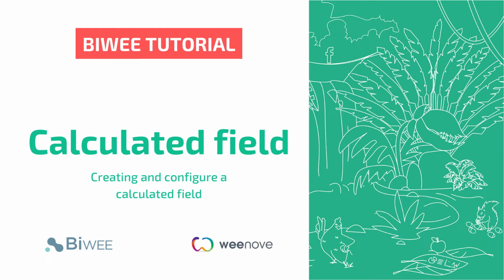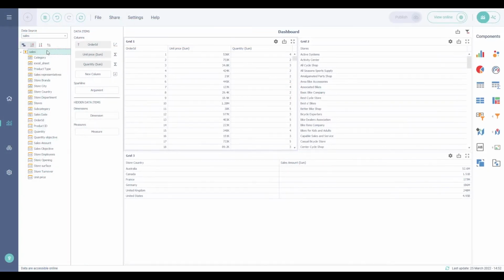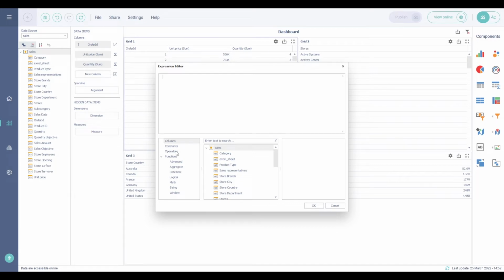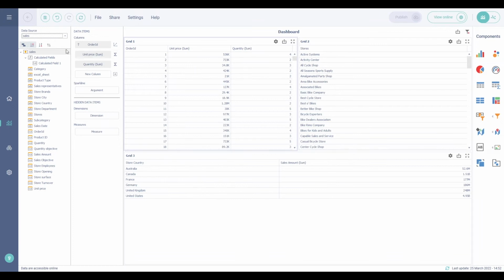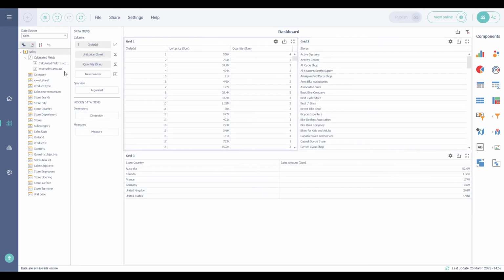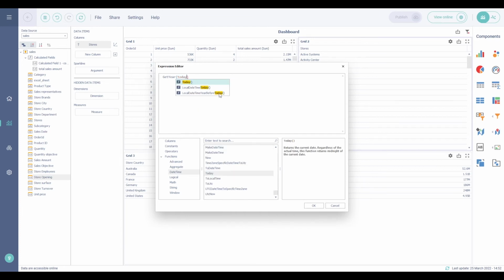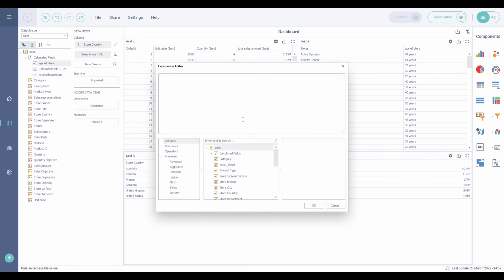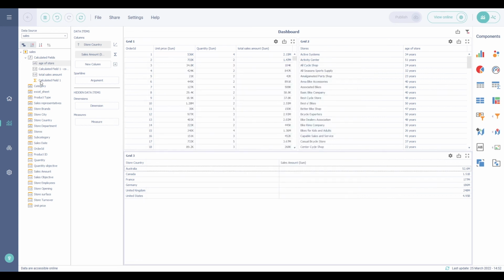Tutorial : Calculated Fields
In this video, you will learn how to use calculated fields in Biwee.

00:00 - Introduction
00:16 - Calculated field presentation
00:30 - Add a calculated field in Biwee
01:35 - Display the result of the expression
02:16 - Create an aggregated calculated field